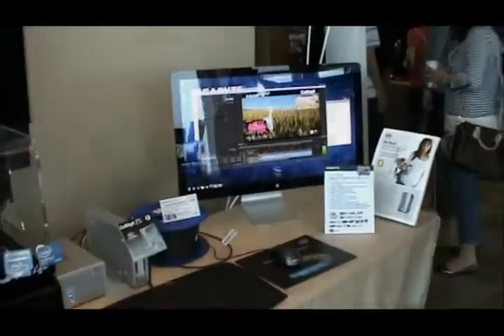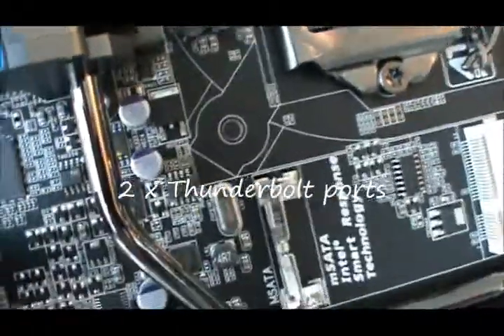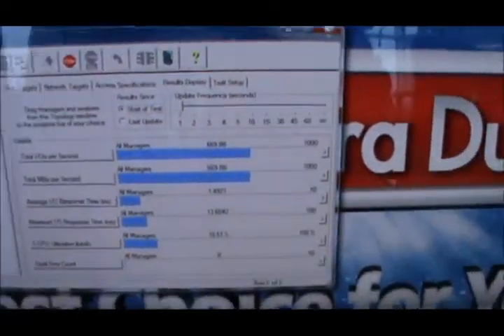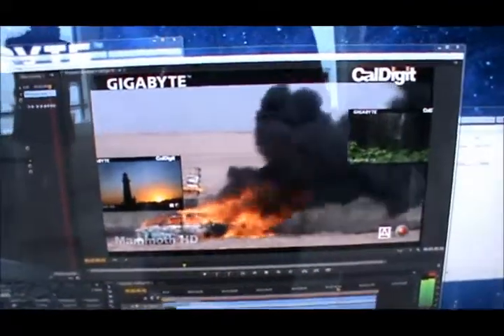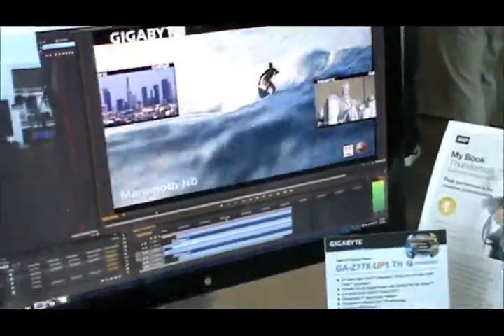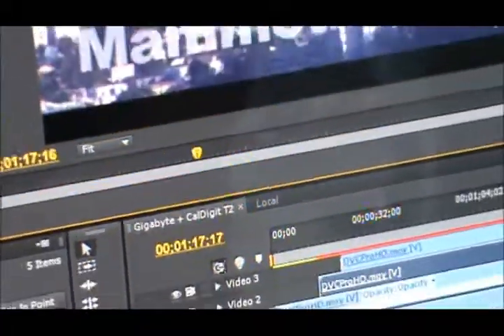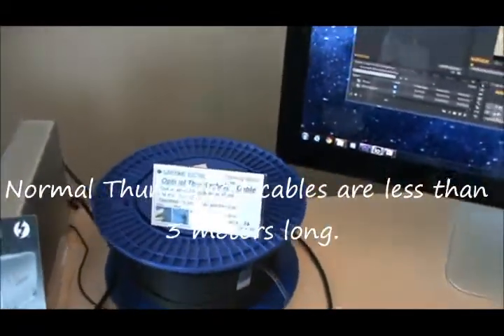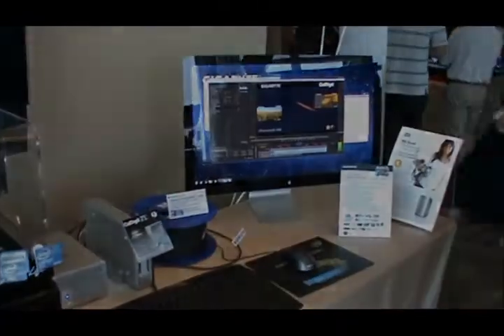Gigabyte's Hardcore Thunderbolt Demo with GA-Z77Z-UP5 TH Motherboard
We all know Thunderbolt's speedy, but you won't realize just how capable it is until you see this demo with one Thunderbolt enabled DAS array processing triple 1080p clips in real-time, while a secondary Thunderbolt array is benchmarking away - all tackled via Gigabyte's latest Z77 motherboard.